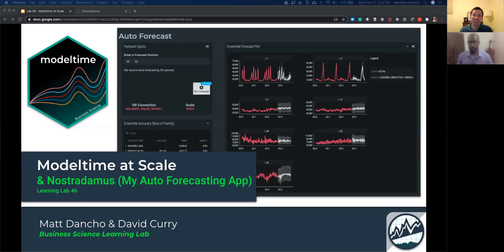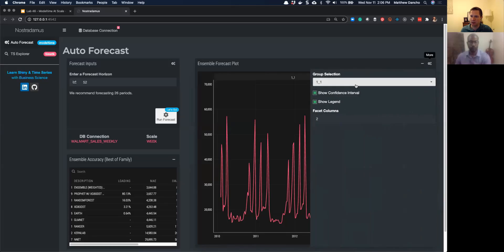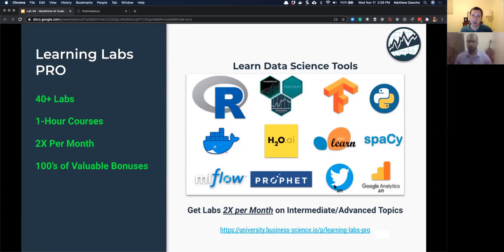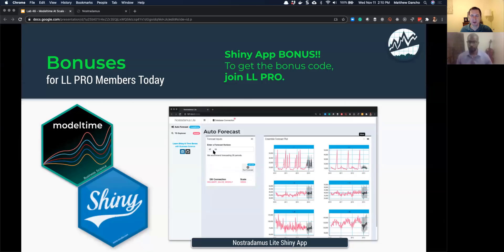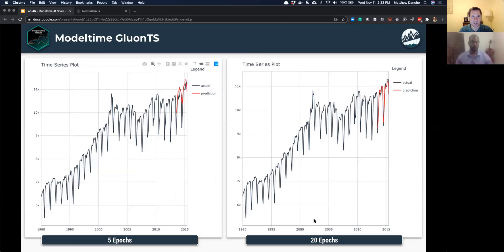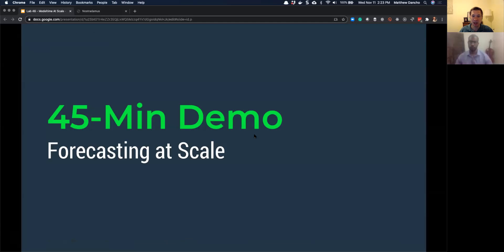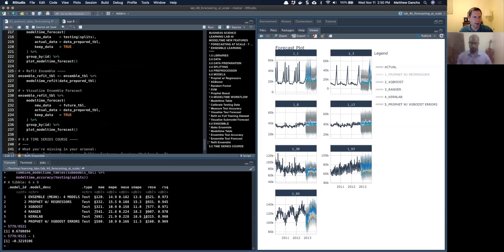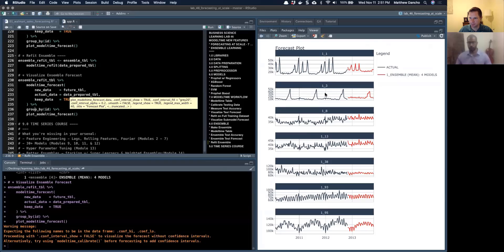Forecasting Multiple Time Series with Modeltime | Bonus Auto-Forecast Shiny App [Lab 46]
The Modeltime R package & Forecasting Framework can now forecast multiple TimeSeries Groups at once using MachineLearning Models. We showcase use of Modeltime on the Walmart Sales Demand Data Set (7-Time Series Groups). Here's the Table of Contents 👇

- "Nostradamus" Auto-Forecast Shiny App Demo - 0:0:35
- Agenda - 8:11
- Modeltime Ecosystem - 9:34
    - Modeltime - 9:34
    - Modeltime Ensemble - 13:12
    - Modeltime Resample - 15:23
- Roadmap for Modeltime - 17:14
    - COMING SOON: Modeltime GluonTS - 17:14
- 45-Minute Code Demo - Forecasting at Scale w/ Modeltime - 21:53
    - Overview & Project Setup - 21:53
    - 1.0 Libraries - 23:40
    - 2.0 Data - Walmart Sales Demand - 24:73
    - 3.0 Time Series Data Preparation & Forecast Horizon - 25:50
    - 4.0 Splitting Train/Test - 31:23
    - 5.0 Preprocessor (Feature Engineering) - 33:08
    - 6.0 Machine Learning (5 Models - XGBoost, SVM, Random Forest, Prophet, Prophet Boost) - 36:23
    - 7.0 Modeltime Workflow - 39:43
    - 8.0 Ensemble - 44:45
    - 9.0 Conclusion & Time Series Course - 49:24
    - BONUS APP [LL PRO MEMBERS] - Nostradamus Lite - 51:02
- Your Transformation - How To Learn Modeltime + Shiny - 52:20
- Q&A - 1:04:48